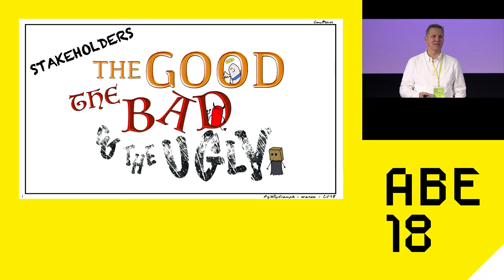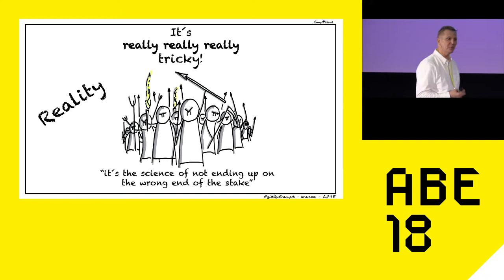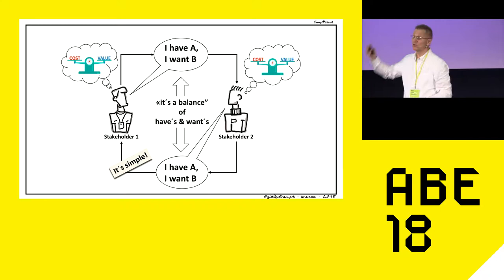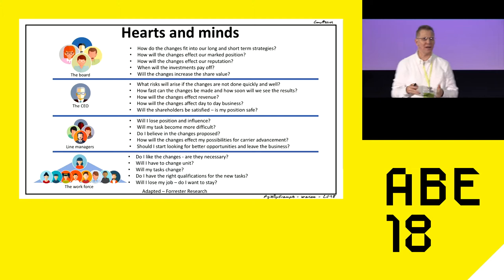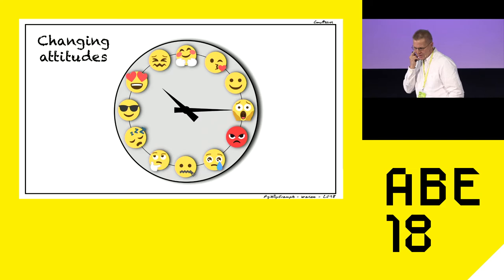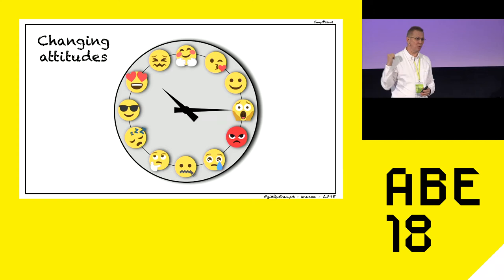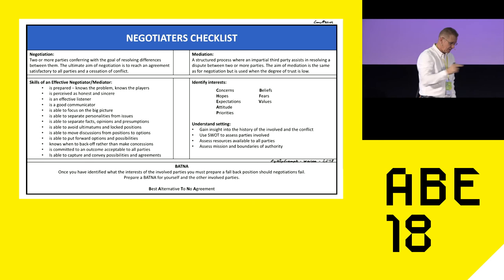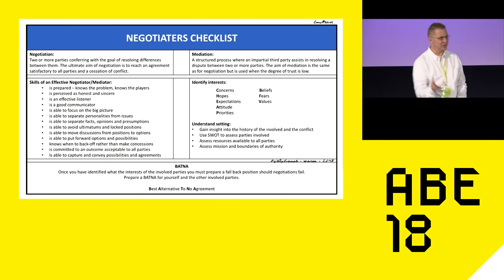AgileByExample 2018: Peter Abrahamsen - Stakeholders - the good, the bad and the ugly